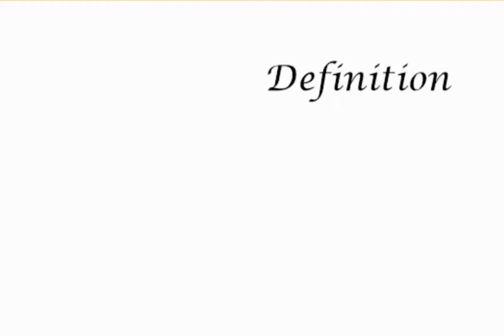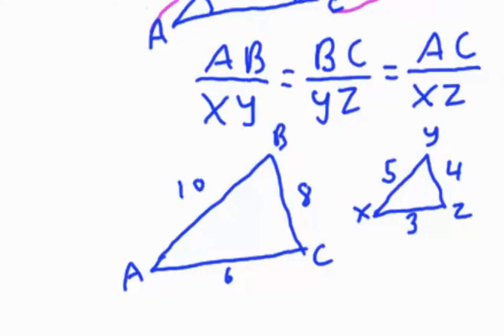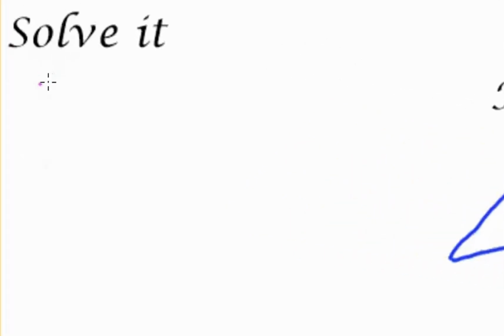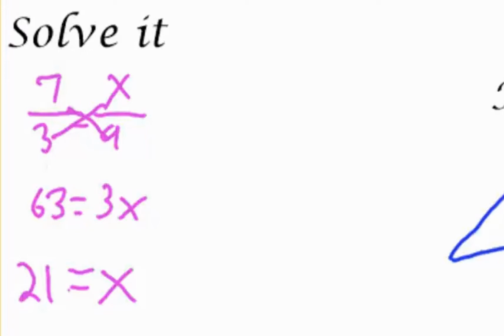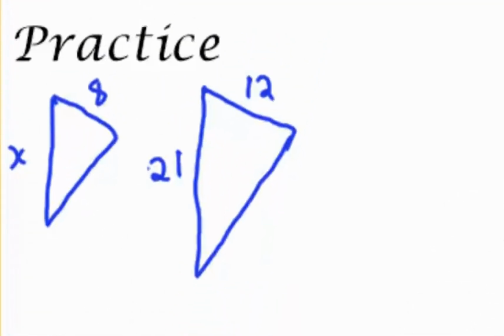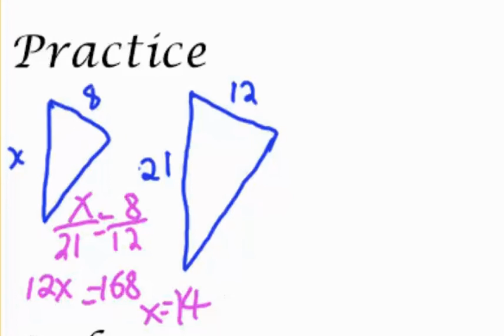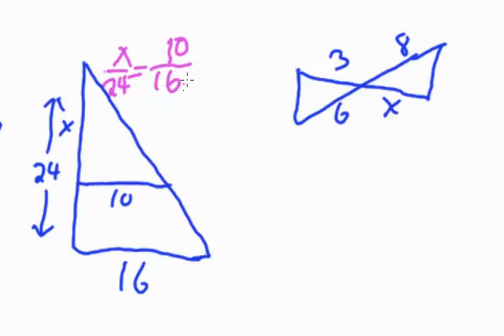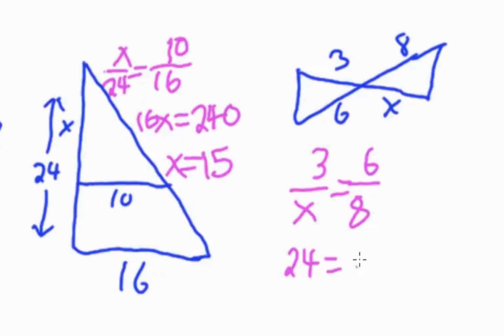Triangle Similarity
In this lesson we will learn the conditions necessary for triangles to be similar and how these conditions are useful for solving problems.